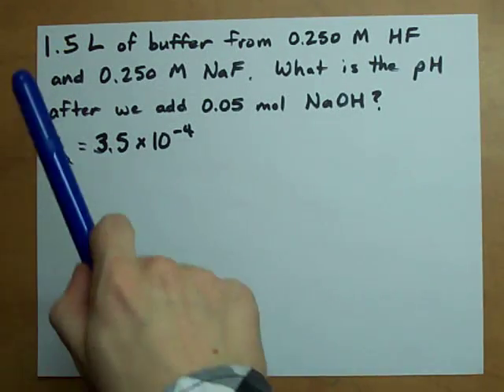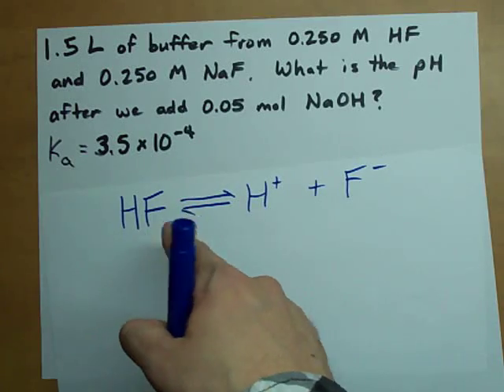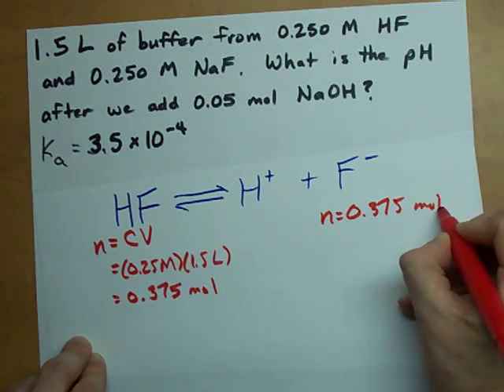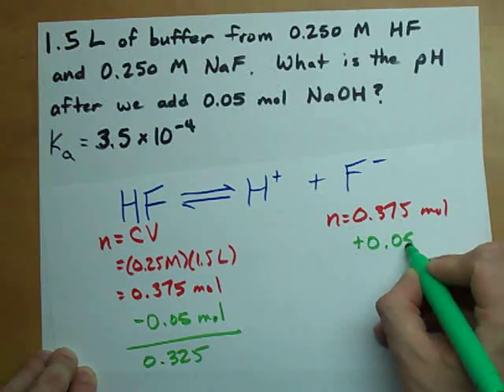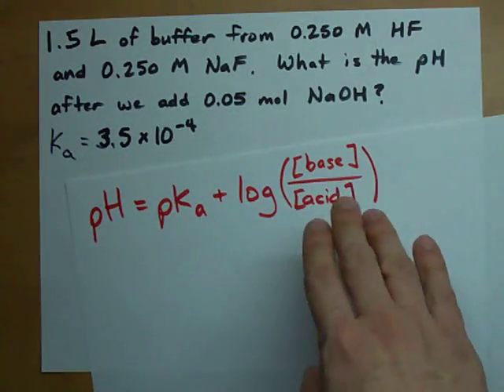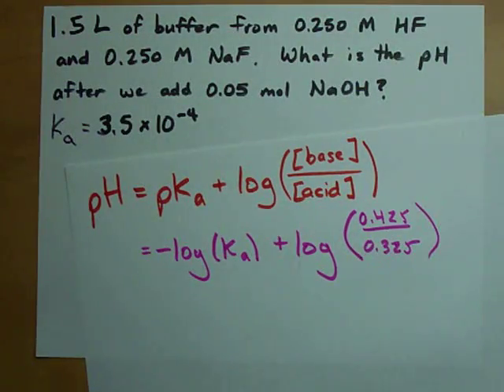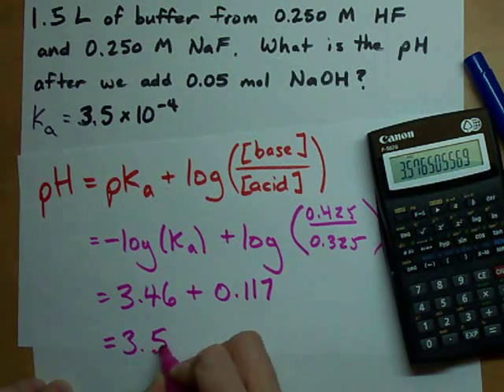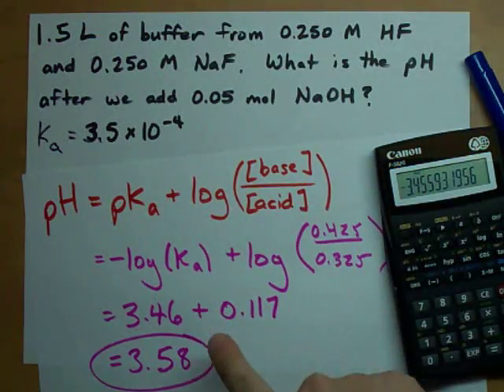Q2 - Ryerson - CHY 102 - Midterm 2 (B) - Nov 2010